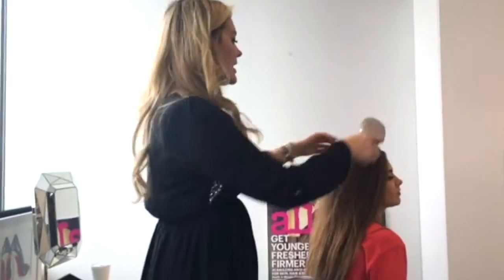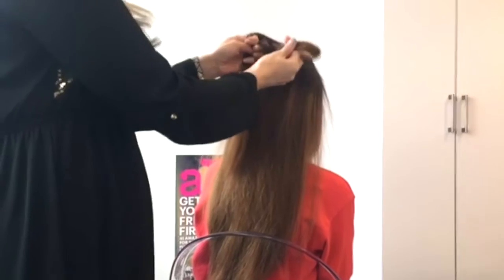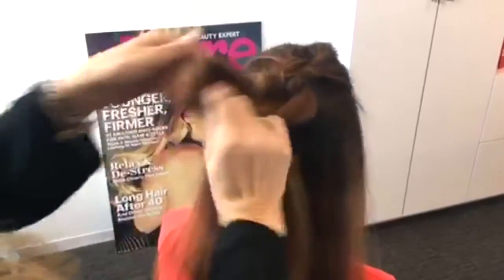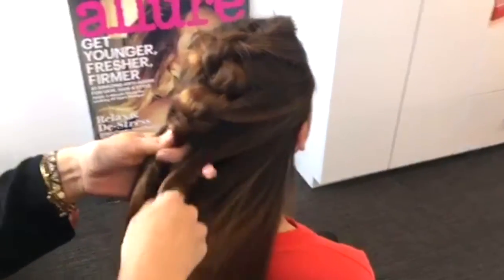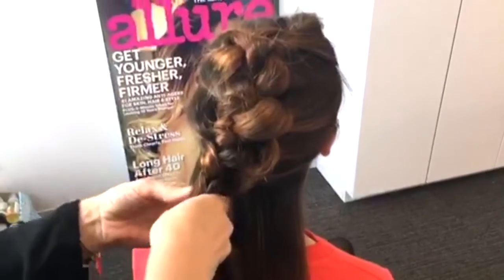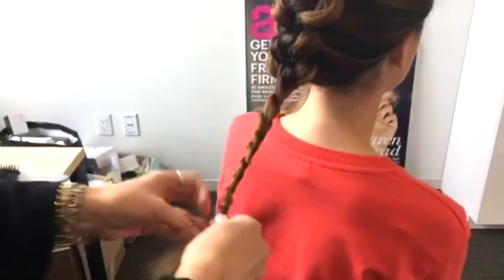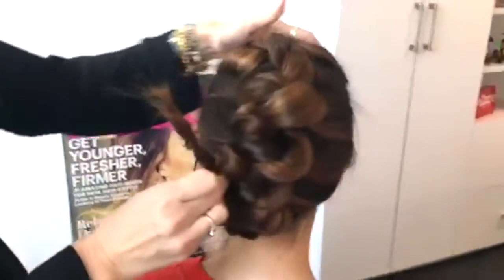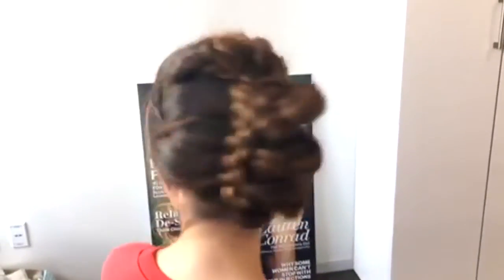Holiday Party Hair Tutorial: The Knotted Braid Updo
Celebrity Hairstylist Sarah Potempa shows us how to do a glam knotted braid hairstyle.

ABOUT ALLURE
The best daily makeup tips, skin-care advice, hair tutorials, product reviews, and videos from beauty experts.

Starring: Sarah Potempa
Featuring: Irma Elezovic
Editor: Dana Burke